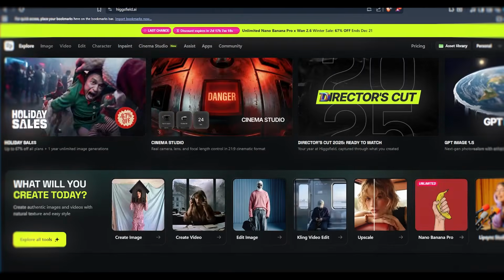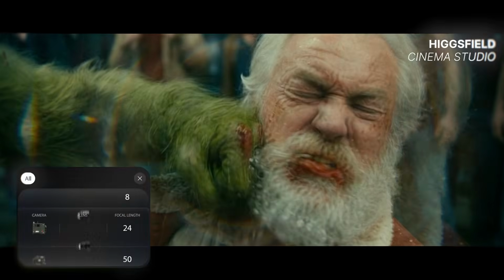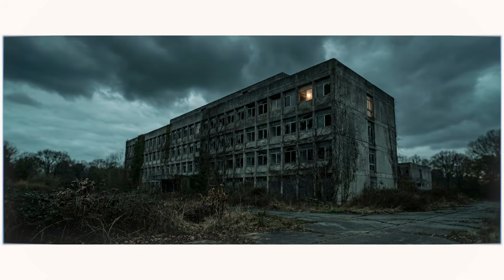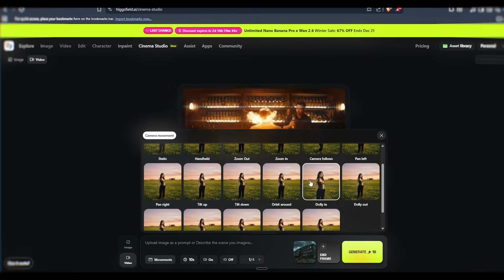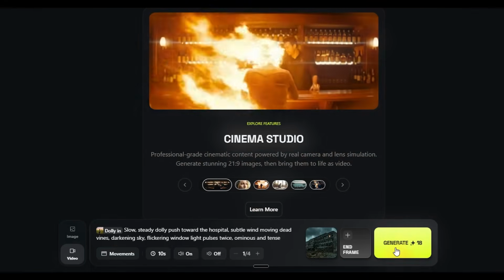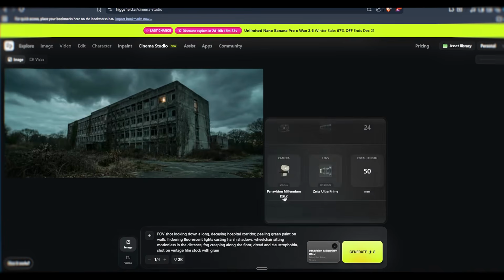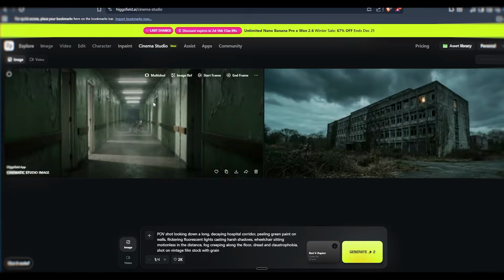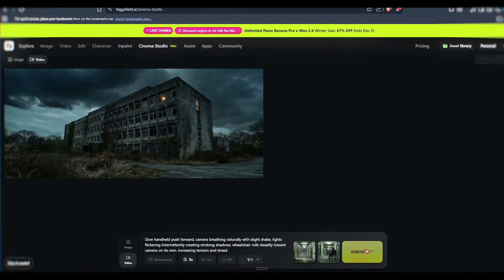I Made a Dark horror Teaser with AI (Higgsfield Cinema Studio)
🎬 What if creating cinematic videos were as easy as typing an idea?
Meet Higgsfield, a next-gen Cinema Studio that lets you generate stunning, cinematic AI videos without expensive gear, complex software, or a huge budget.

Higgsfield is redefining AI video generation by making it powerful, fast, and surprisingly affordable. Whether you’re a filmmaker, content creator, editor, or just experimenting with AI, this is one of the cheapest AI platforms that actually delivers cinematic quality.
From dramatic shots to movie-style storytelling, Cinema Studio gives you creative control like never before — all powered by AI.

👉 Watch what’s already possible with AI cinema

🎥 Ready to create your own cinematic video?